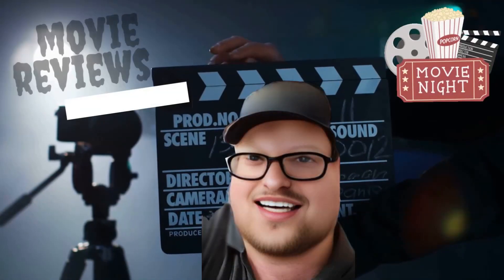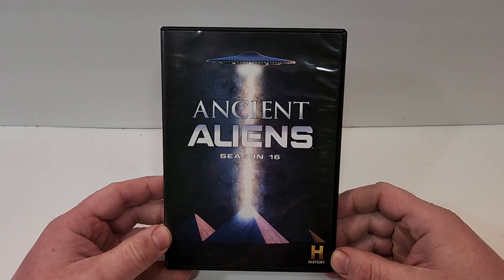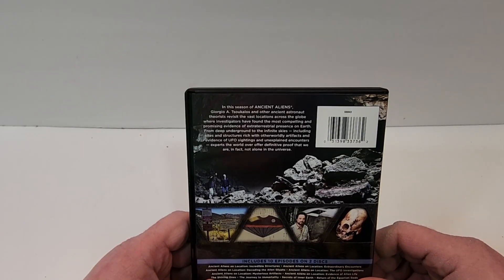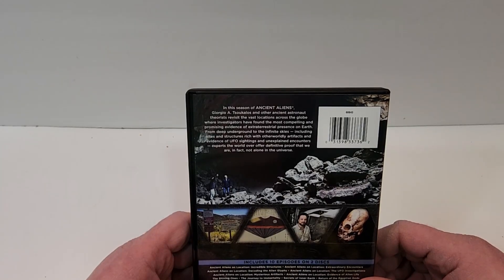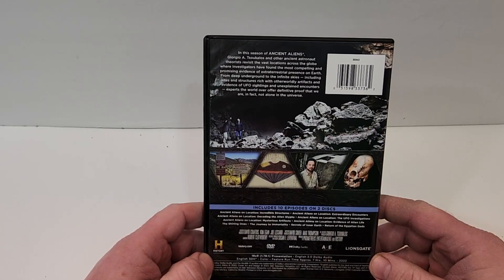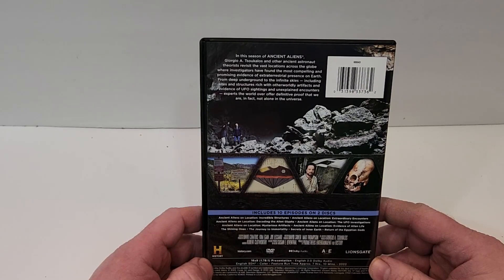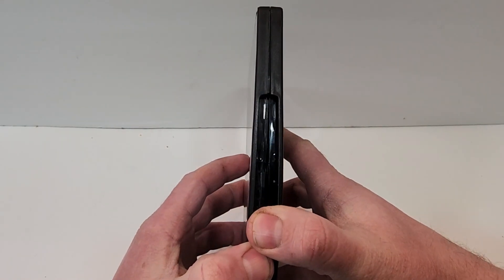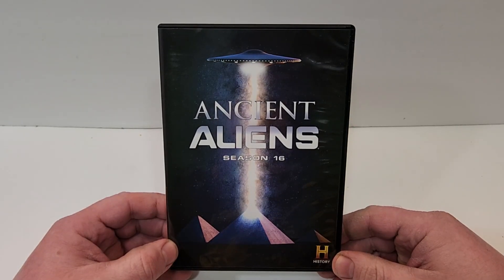Ancient Aliens: Season 16 DVD Unboxing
Ancient Aliens was provided to me for review by @LionsgateMovies
GOALS

DVD at Amazon
Digital at Amazon

-  Ancient Aliens (2009-) (Lionsgate Films)
Sci-Fi
Rated TV-PG

Season 1
BMR
Run-Time

Season 2
BMR
Run-Time

Season 3
BMR
Run-Time

Season 4
BMR
Run-Time

Season 5 Volume 1
BMR
Run-Time

Season 5 Volume 2
BMR
Run-Time
Bob’s Rating

Season 6 Volume 1
BMR
Run-Time

Season 6 Volume 2
BMR
Run-Time

Season 7 Volume 1
Blu-Ray @Amazon
BMR
Run-Time

Season 7 Volume 2
BMR
Run-Time

Season 8
BMR
Run-Time

Season 9
BMR
Run-Time

Season 10 Volume 1
BMR
Run-Time

Season 12 Volume 2
DVD @Amazon

Season 14
DVD @Amazon
BMR
Run-Time
Bob’s Rating

Season 15
DVD at Amazon
Digital at Amazon

Season 16
DVD at Amazon
Digital at Amazon
Run-Time

Storage
M.2 NVMe SSD